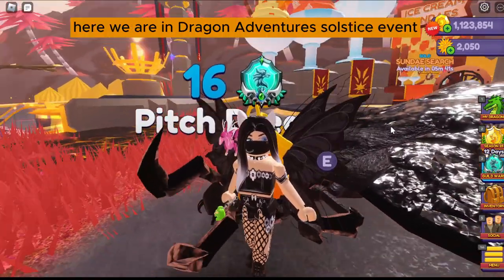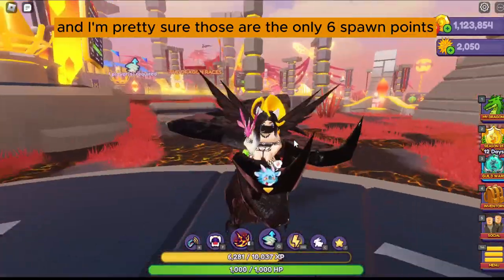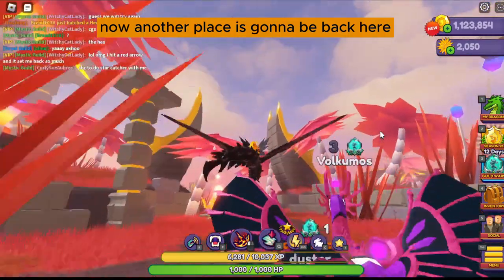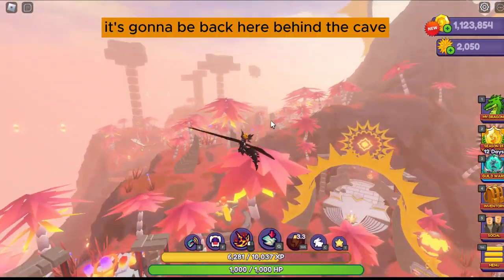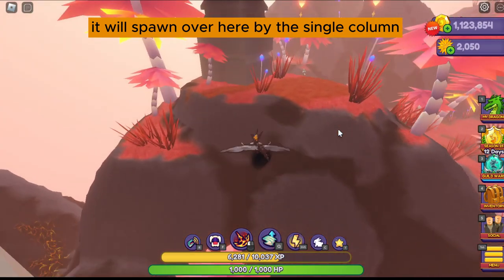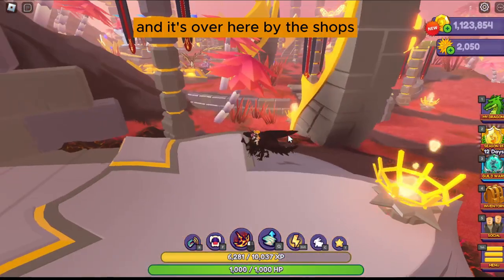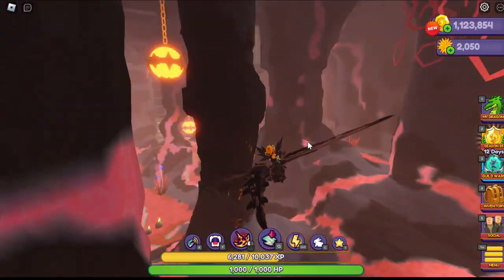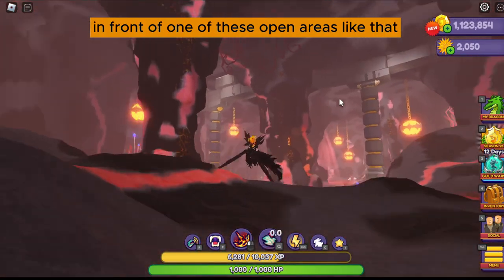*All* Sundae Locations for Dragon Adventures Ice Cream Sunday game - 2023 Solstice Event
All six of the ice cream sundae locations for the Ice Cream Sundaes game in the Roblox Dragon Adventures 2023 Solstice Event week 1!

By the way, again a shout out to @OutOfZachs for being patient with me and volunteering to help me look for them the first time I did the game 💜

1) Be kind and appropriate to all audiences.
2) No self promotion or spam.
3) No begging.
4) No trading in chat.

Other Socials:
- Roblox: WitchyCatLady (feel free to follow!)
- Roblox Group: WitchyCatPeople Group